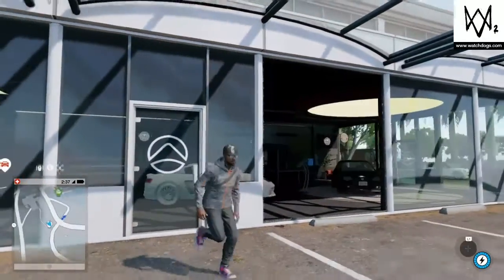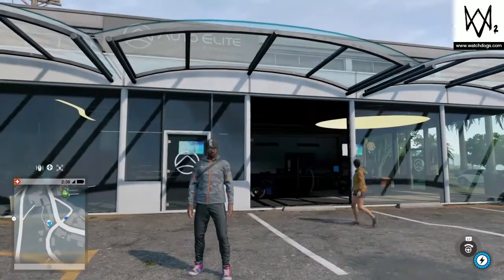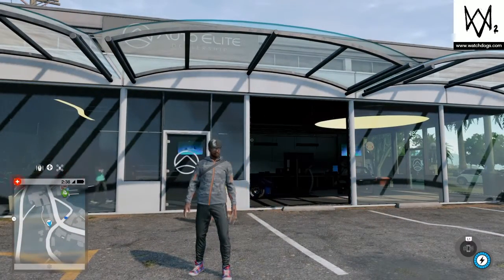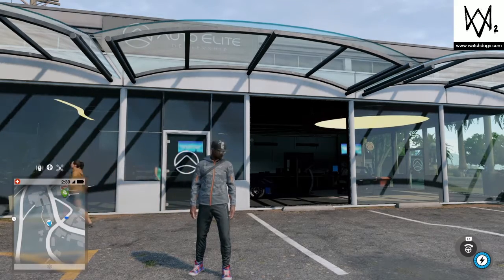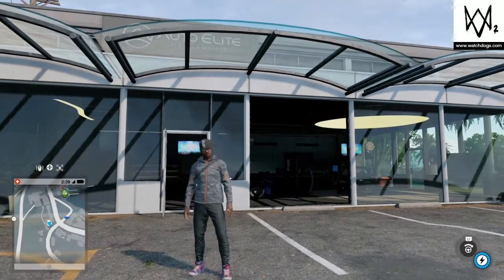Watch Dogs 2 | Wall Breach Glitch